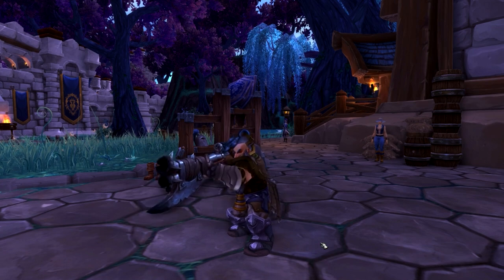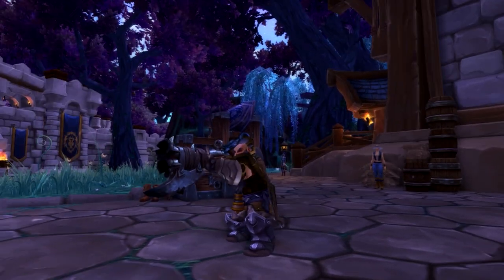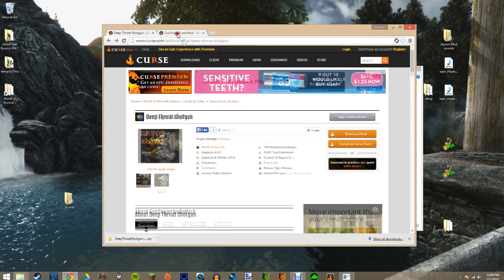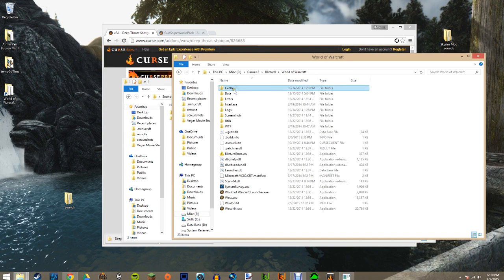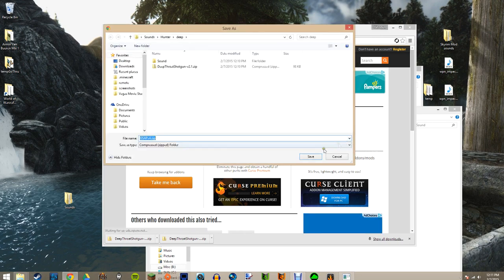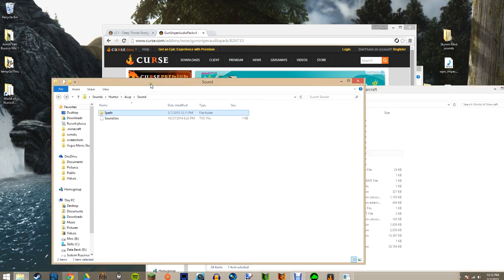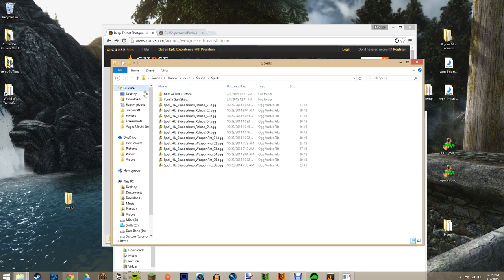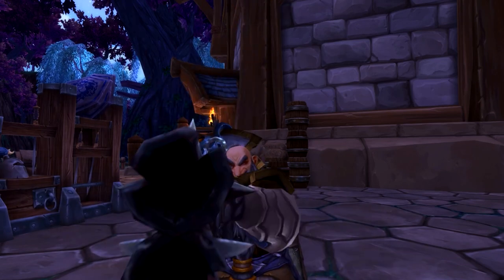World of Warcraft | Better Hunter Gun Sounds! | EASY Guide UPDATED! (Read description for 8.2!!!)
UPDATE 8.2 READ BELOW:

Update: Good NEWS! 8.2 Changed some things with the game, namely the sound folder is no longer able to gain priority over the replacement sounds in the game. BUT an addon author, Curse369, created an addon called "Oldgunsounds" and has made it available to the public on the Twitch app

You can go to that link and click, install via the twitch symbol. IMPORTANT: you can toggle it on or off at ANY time ingame by typing /ogs in the chatbox. So, if you HATE the new gunsounds (like me) but like the bow sounds (like me), you can toggle between the new or old sounds instantly depending on your transmog. Again, install that addon, and that's it!

In this video, I guide the viewer how to legally change the sounds of their Hunter's guns! I showcase the several options available and show step-by-step instructions on how to install the files properly.

Enjoy, friends!

Intro designed by Ravenprodesign.com